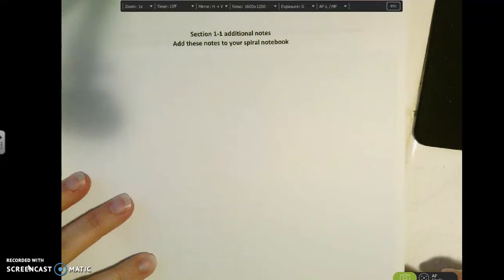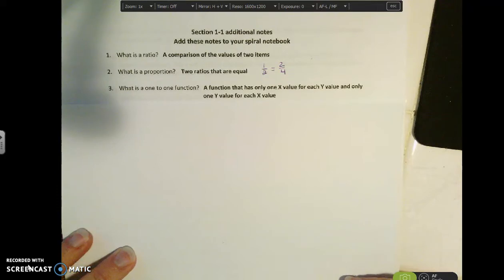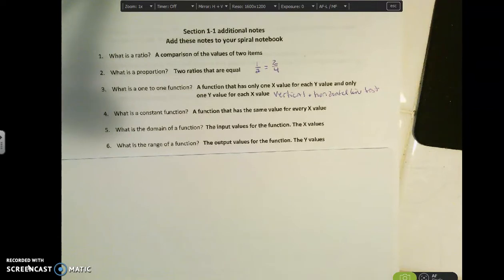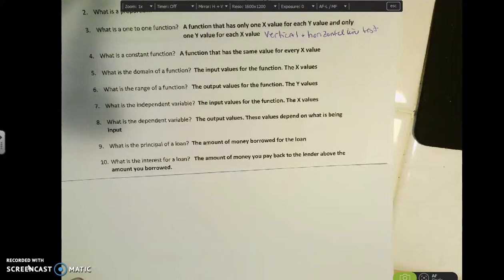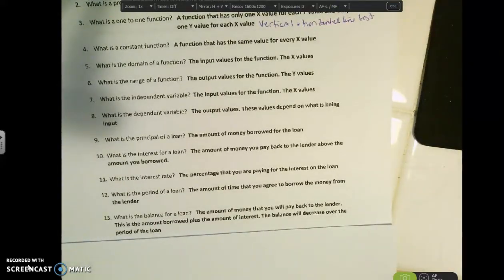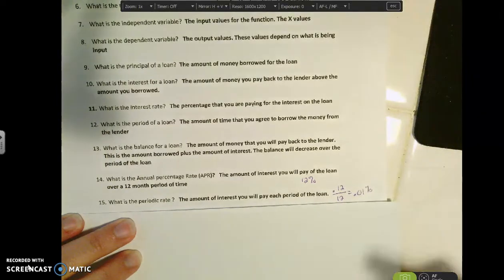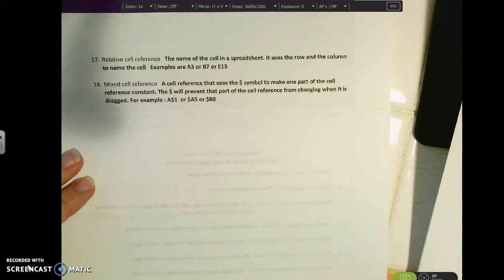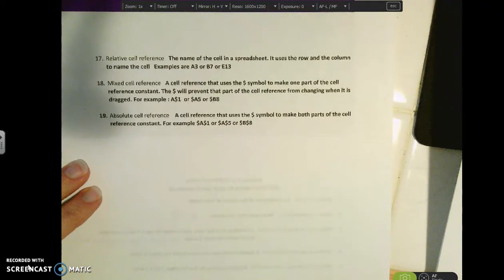section 1 1